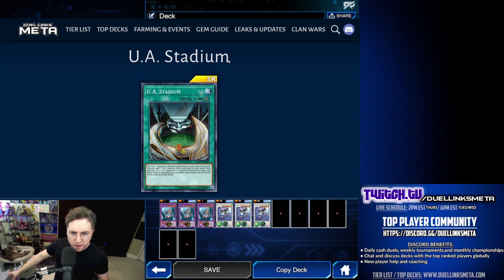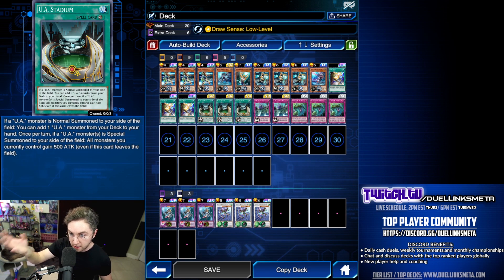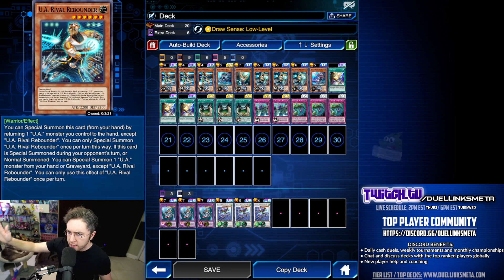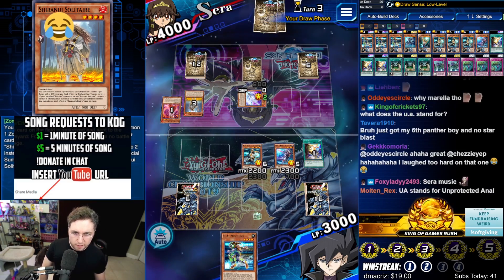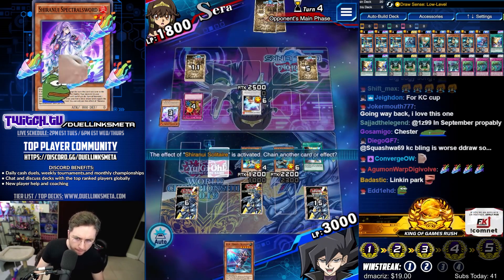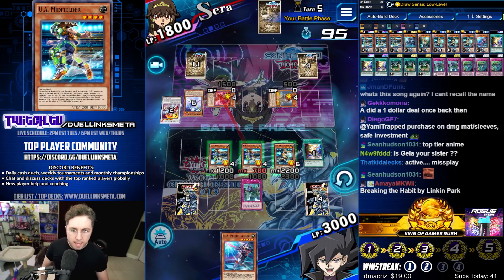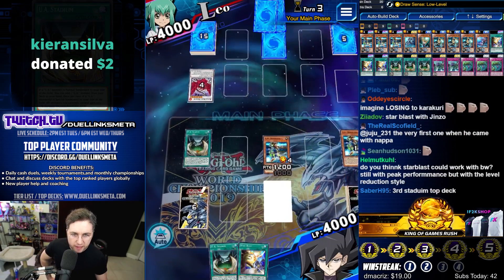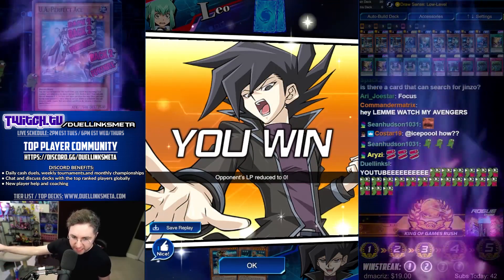U.A. Ultra Athletes Return with Star Blast! [Yu-Gi-Oh! Duel Links]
Great games at great prices at Instant Gaming!